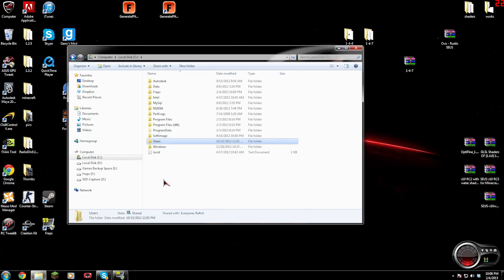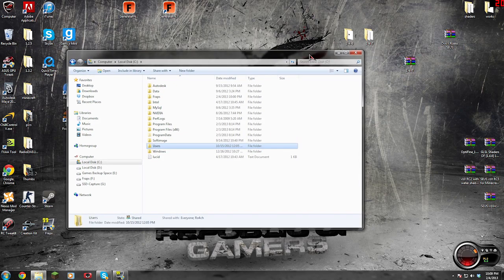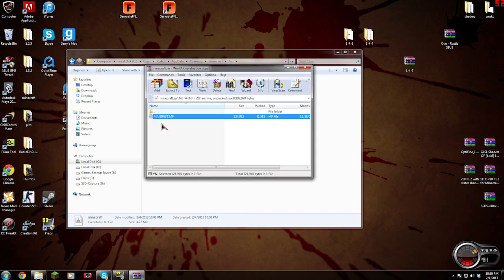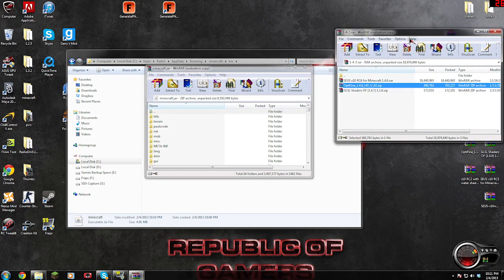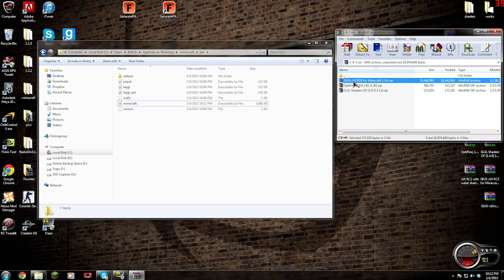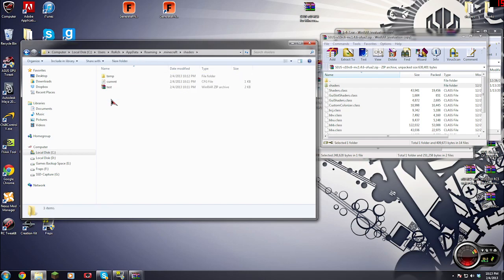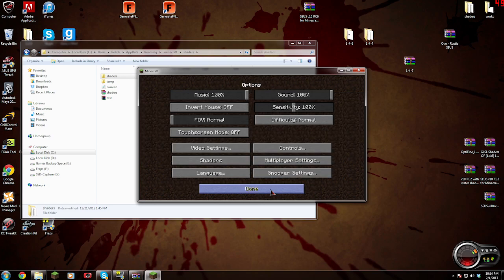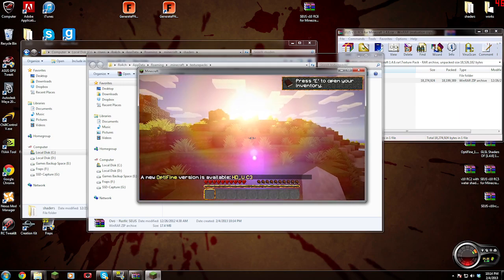How to install sonic ether's unbelievable shaders 1.4.7 Manually (Without Magic Launcher)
- Click to watch How to install sonic ether's unbelievable shaders easy!

Check us out on Forums, Tumblr, Twitter, Facebook and Google+

We are also on itunes!